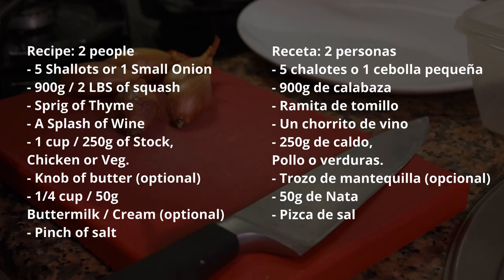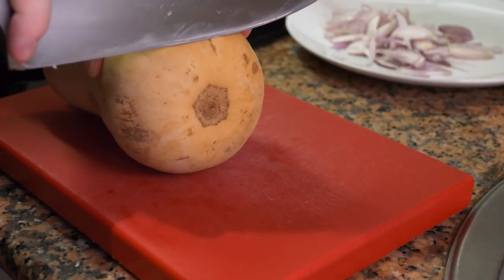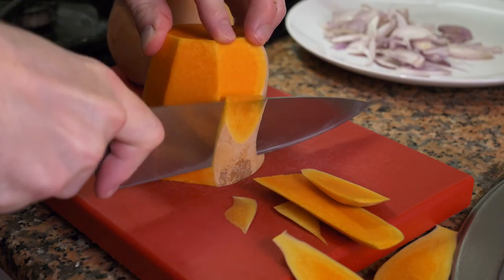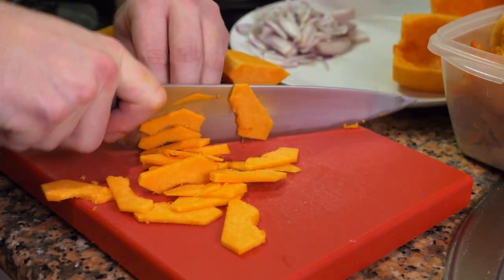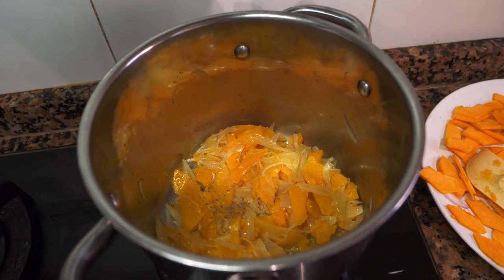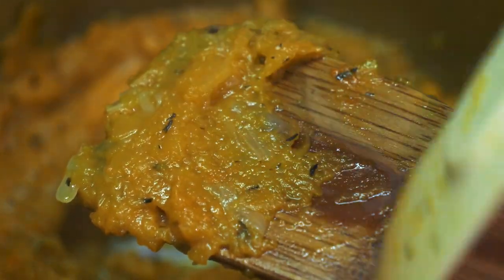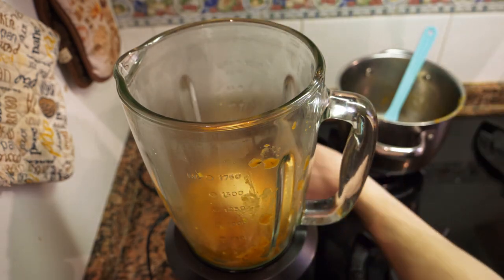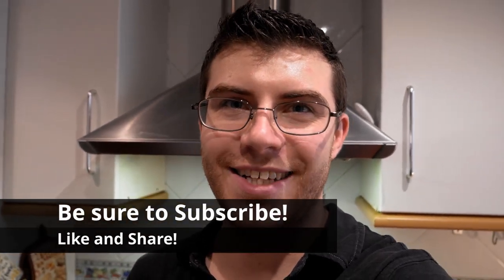TASTY Butternut Squash Soup | How To Make Creamy Butternut Squash Soup | Chef James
Here is a very easy way to make a Tasty Butternut Squash Soup! It's more of a french style, and it's one of many different ways that you can cook Butternut Squash.

- Prep /Cook time 50 mins.
- 5 Shallots or 1 med Onion
- 900g / 2 LBS of Squash
- Sprig of Thyme
- A splash of white wine
- 250g / 1 cup of stock (chicken or veg)
- Knob of butter (optional)
- 50g 1/4 of buttermilk (optional)

when you blend it, you may need to add more stock, Cream and, or water to thin the soup to your liking.

Timeline:
00:13 - Intro
00:53 - Ingredients and how to cut
03:30 - Cooking Method, Tips
04:47 - When to blend?
06:13 - Result and Ending!